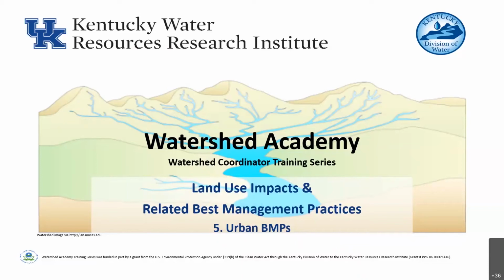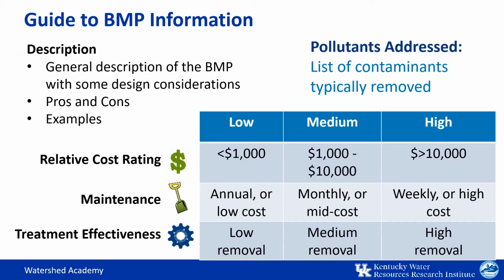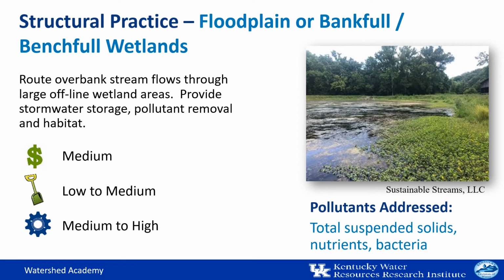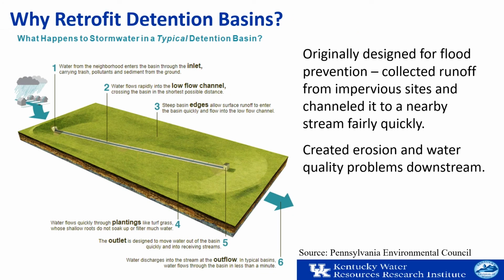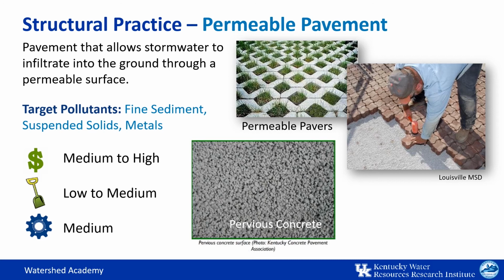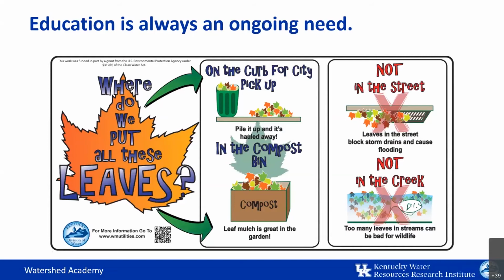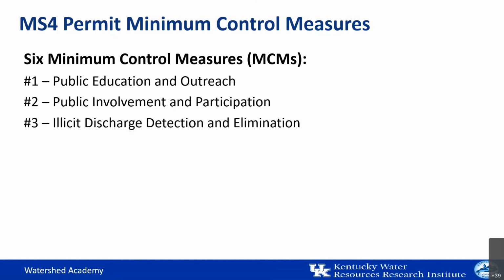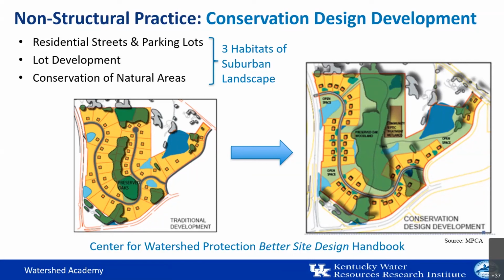4.5 Urban Best Management Practices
This presentation was given on May 20, 2020 as part of the Module 4: “Land Use and Related Best-Management Practices” of the Kentucky Watershed Academy. In this episode, Malissa McAlister and Steve Evans of the Kentucky Water Resources Research Institute discuss structural and non-structural best management practices that can be implemented in Kentucky's urban areas. The Kentucky Watershed Academy was developed by the Kentucky Water Resources Research Institute and funded in part by the Kentucky Division of Water through a grant from the US EPA. For more information on the Kentucky Watershed Academy, please go